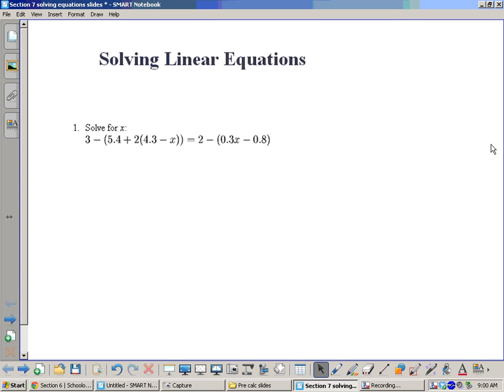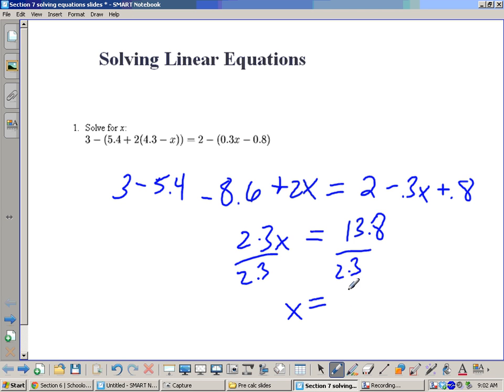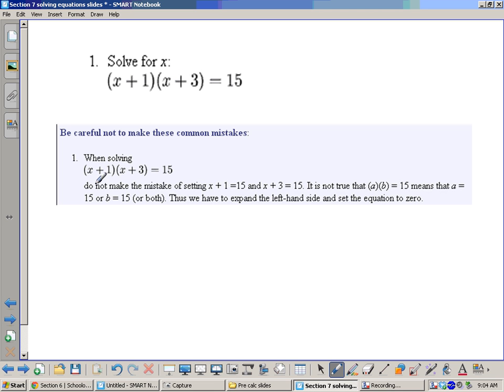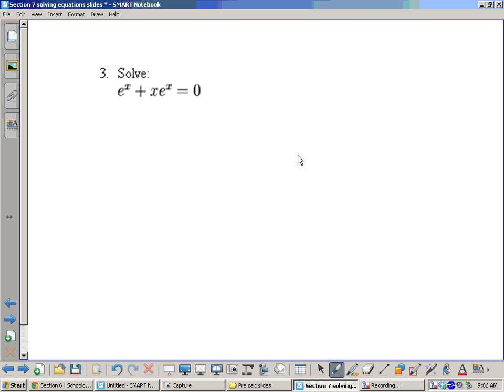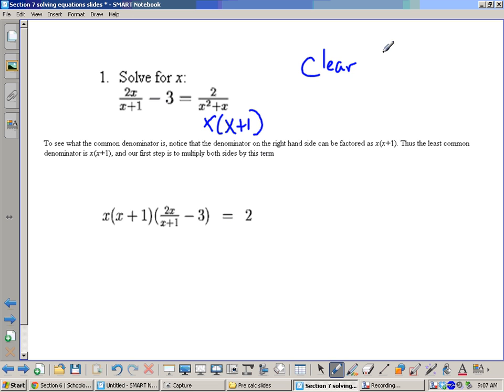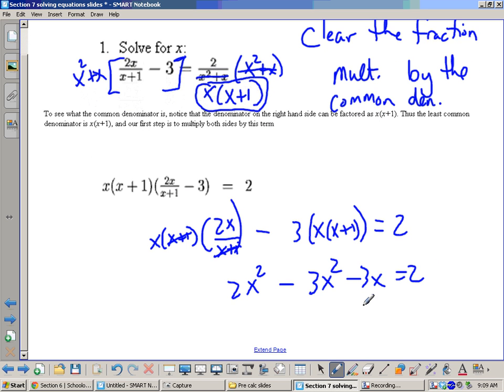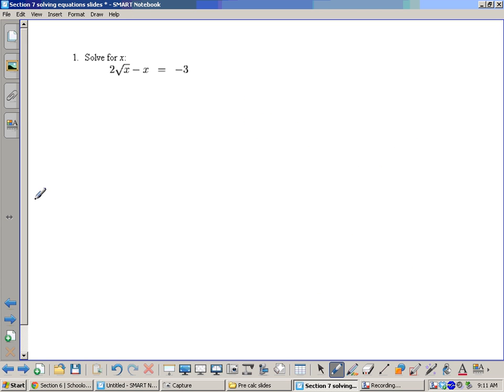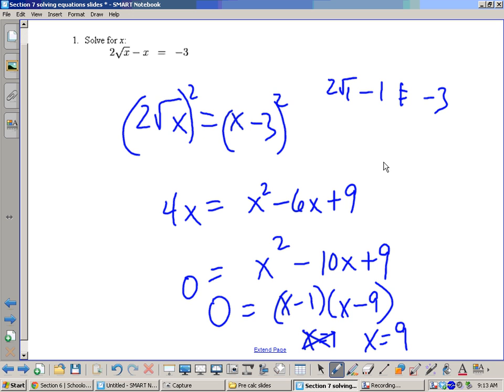Precalc section 7